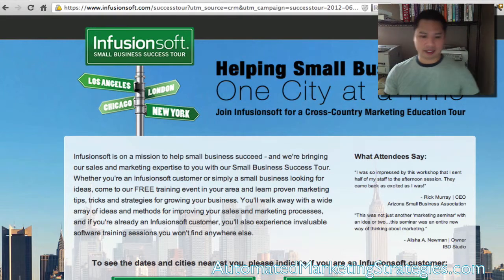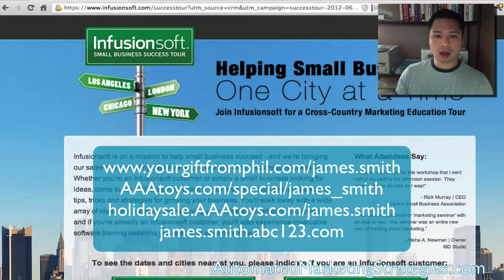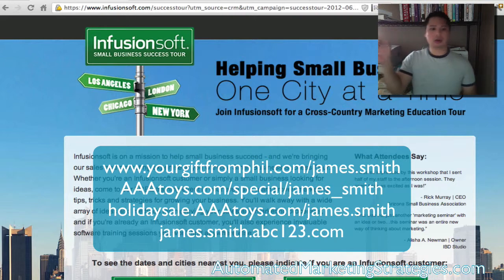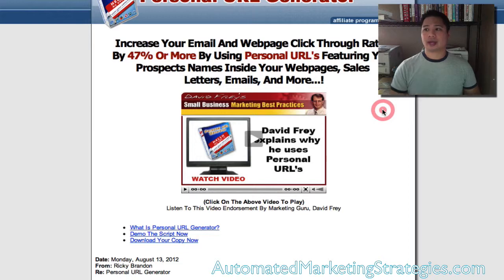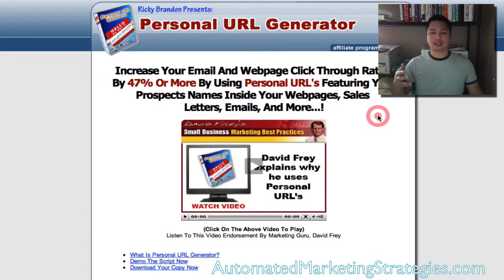How To Boost Your Response By More Than 3X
Here's a powerful strategy for boosting response to your advertising campaigns by more than 300%.  Plus I'll share with you my 2 favorite tools for doing this and how you can get them yourself.

In this video:

00:27 - Statistics for boosting your response
00:44 - The strategy revealed
04:27 - A real-life example
05:45 - What your prospect is thinking about
06:50 - The critical pieces you need
08:45 - The two systems I recommend
12:10 - Strategy recap

Hey, folks. Philipp Lomboy here and I want to take a couple of minutes to share with you fantastic strategy that has worked very, very well for me and the campaigns that I run for myself and my clients, and I wanted to pass it on to you.